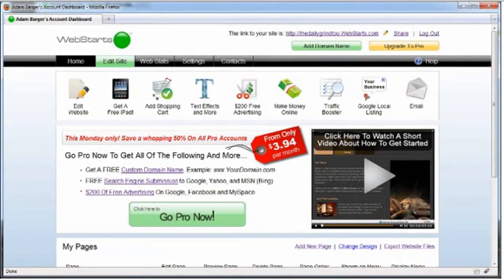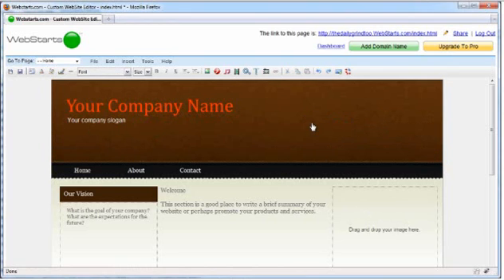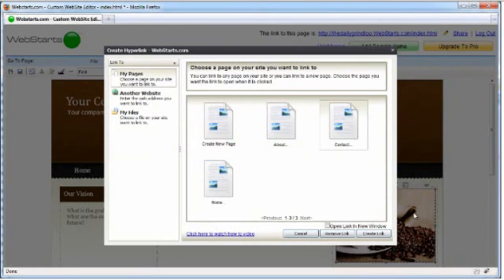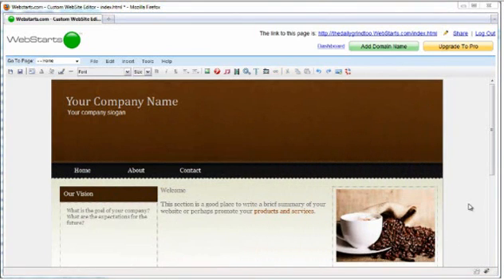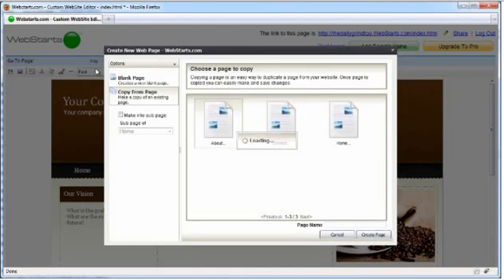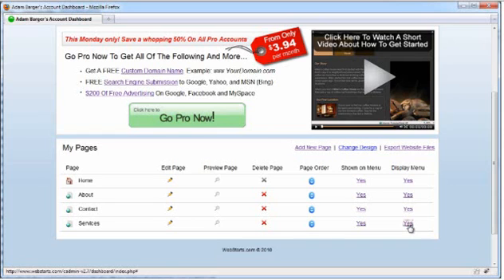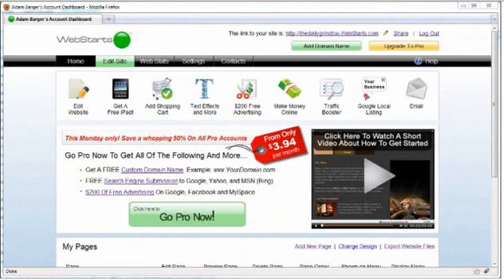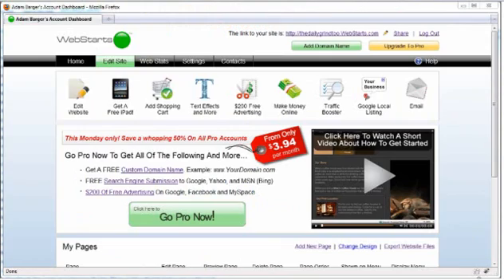webstarts تصميم موقع مجانى على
webstarts حصريا وبالصور عمل موقع مجانى على

تصميم موقع مجانى عمل موقع مجانى انشاء موقع مجانى

 اليوم اقدم لكم موقع من اشهر المواقع فى تصميم المواقع المجانيه موقع
webstarts

 وهذا الفيدو يوضع كيفية التعديل على الموقع
أ و ادخل مباشرة الى رابط التسجسل من هنا